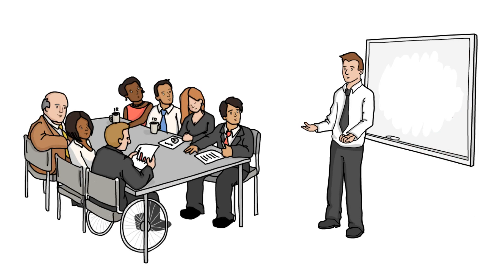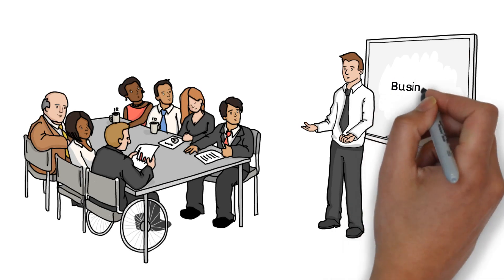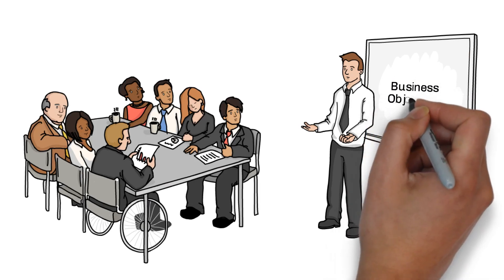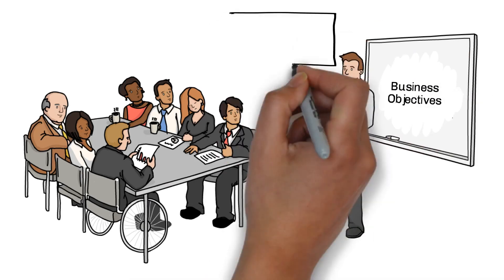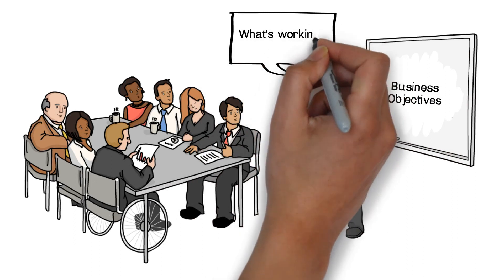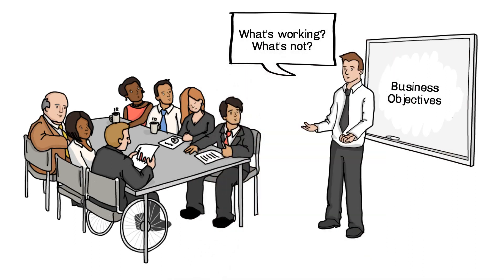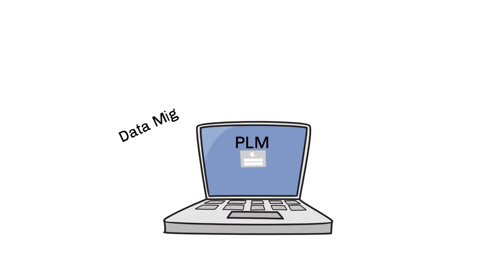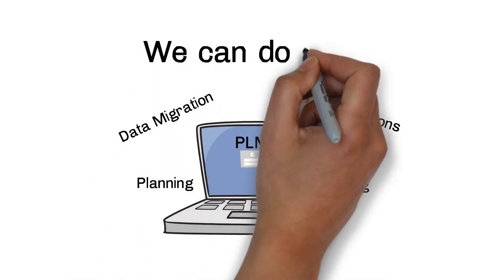PLM Analytics Process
Our phased and deliberate methodology eliminates inconsistencies and provides assurance along the way that targeted benefits will be achieved.

We benchmark a manufacturer’s PLM against market-leading practices, which we have cataloged over the course of more than 250 PLM optimizations for global manufacturers. Considering the complexity of the typical PLM design, Tata Technologies’ structured and well-defined assessment provides an expeditious route to a realistic maturity level.